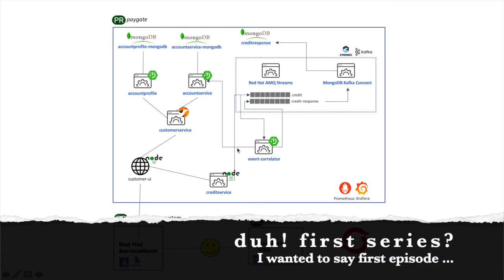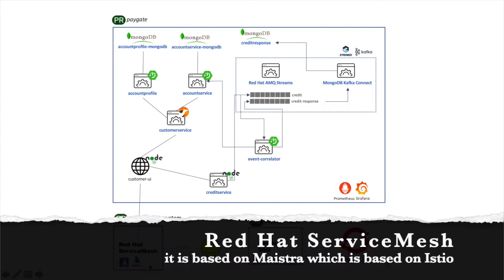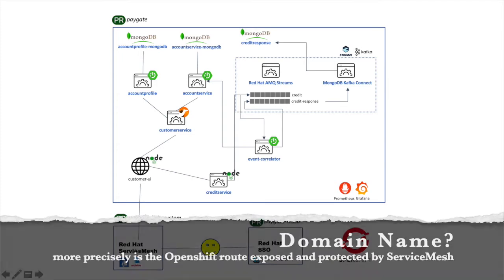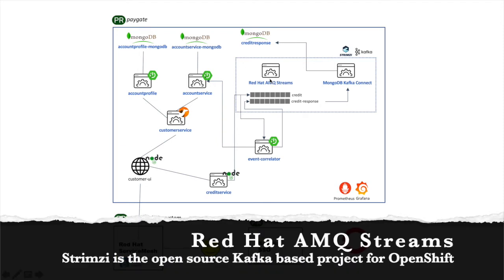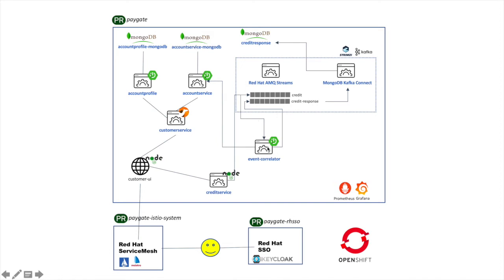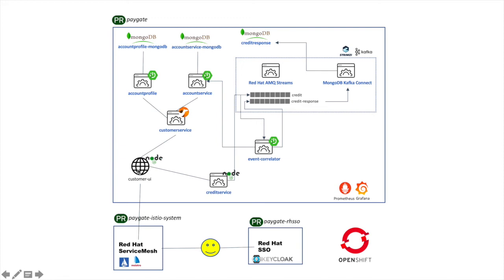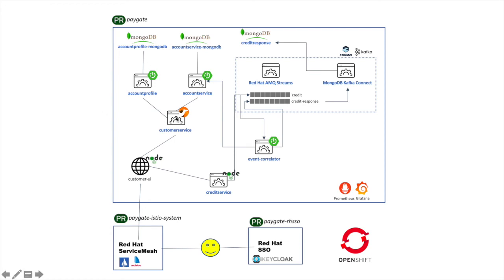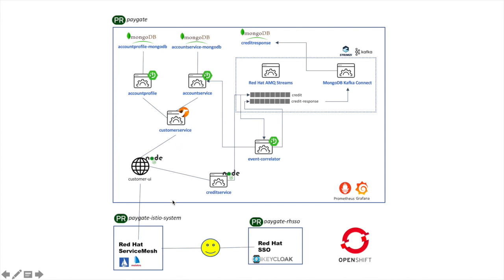01 Payment Gateway: The Introduction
Using Payment Gateway fictional use case to demonstrate the power of open source solution. The demo showcase how Red Hat products can help an organisation to realise their business requirement in an easy, flexible and agile manner.

This is the first video of many coming episodes. This episode introduces the Payment Gateway demo scenarios and details.

The details of step by. step demo setup are available